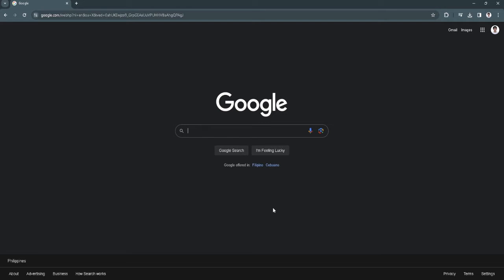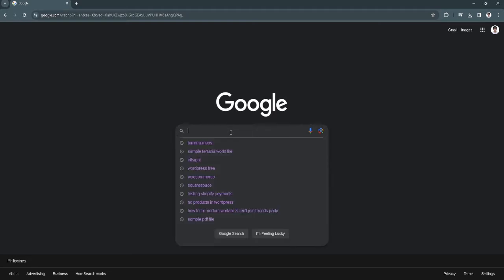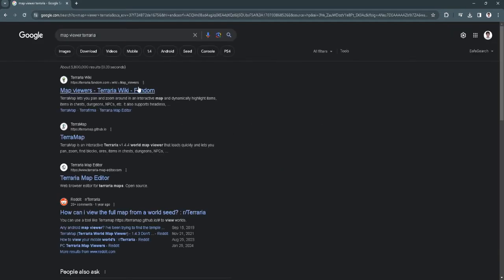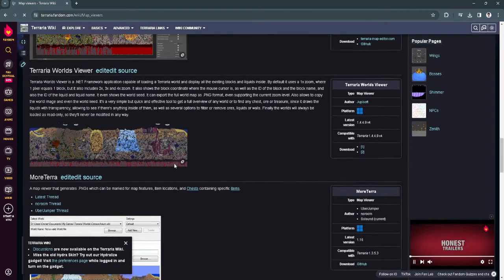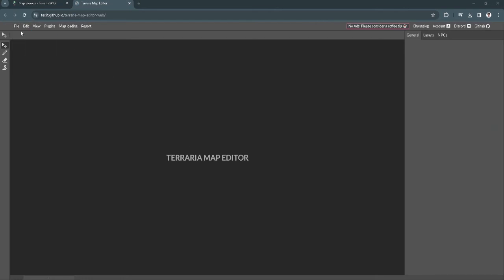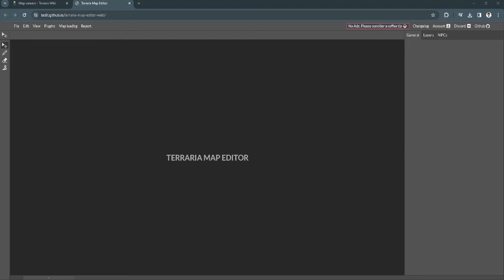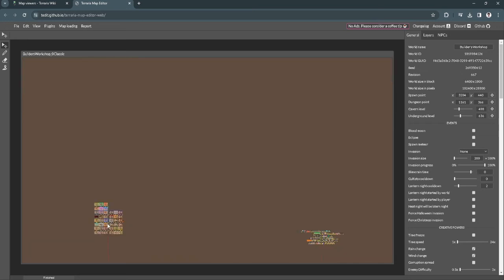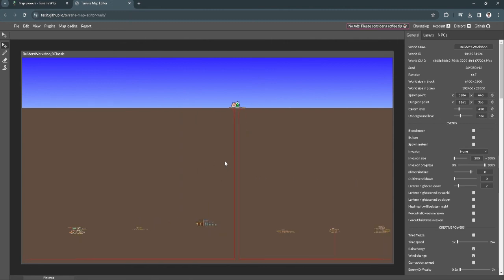How to See Full Map in Terraria (2025)